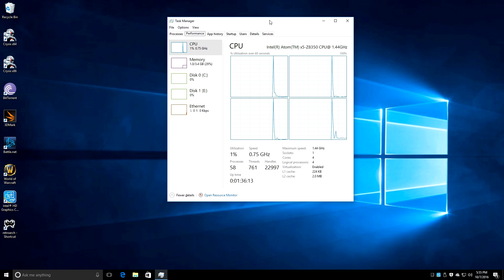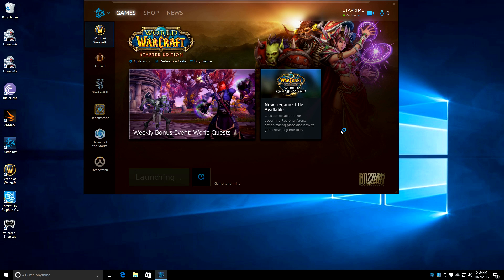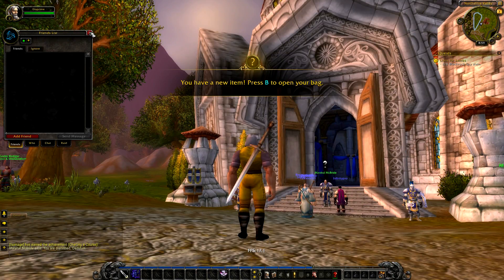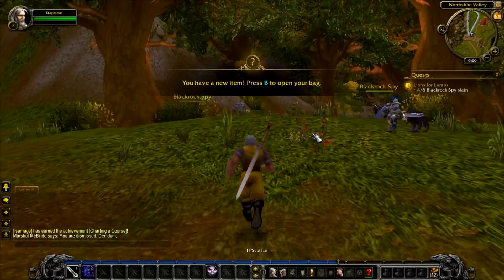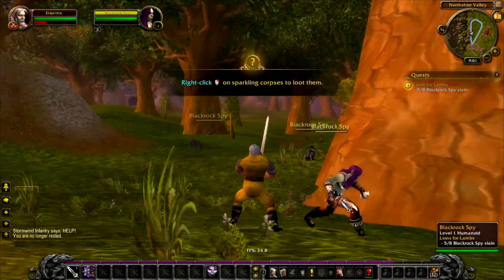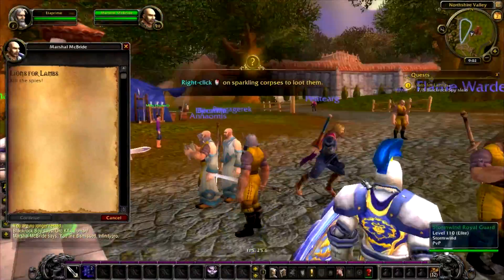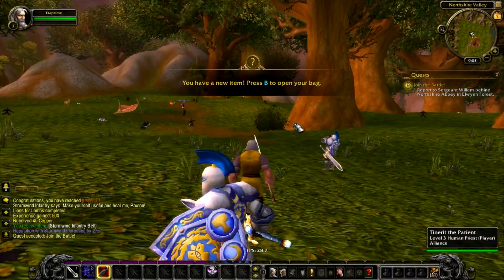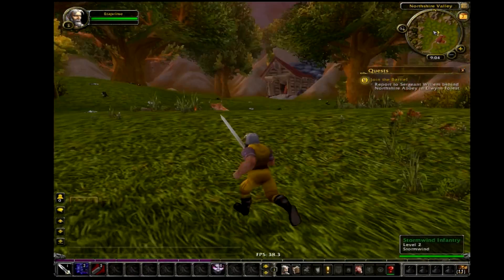Up Board Running World Of Warcraft Single Board Computer Like Raspberry pi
So I wanted to test World Of Warcraft on the Up Board SBC. Let's see how it runs.

Single Board Raspberry pi Killer / alternative
Specs Are
Cpu- Atom X5-z8350
4gb ram ddr3 1600
32gb Emmc storage
4 USB 2.0 ports
USB 3.0 OTG
Ethernet
DSI and CSI connections